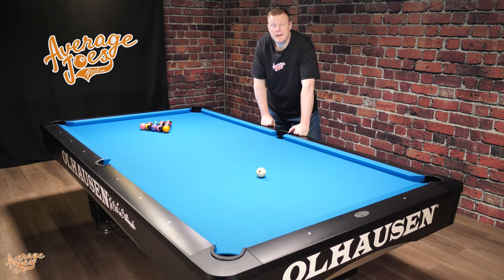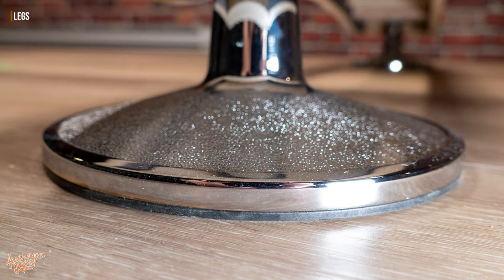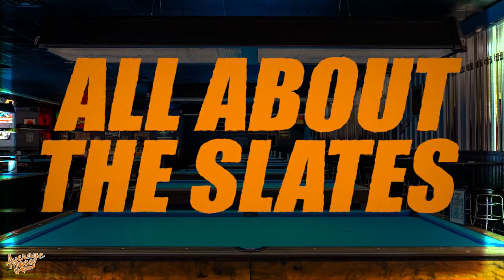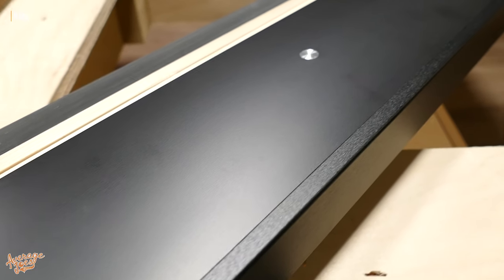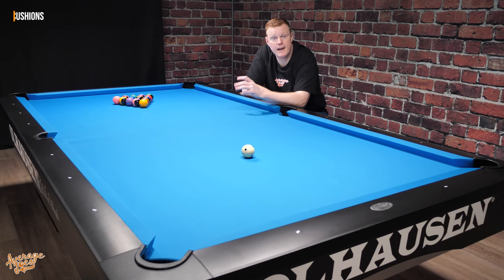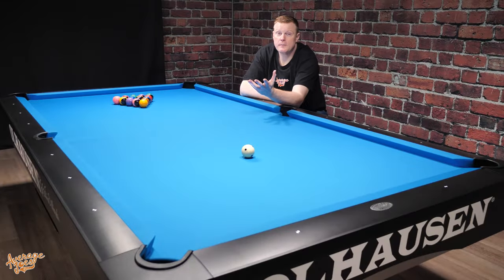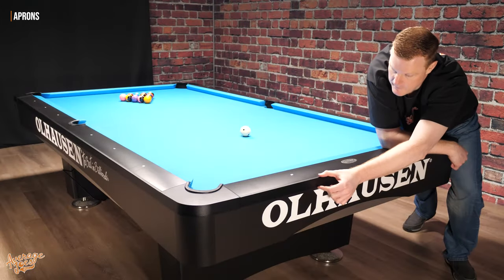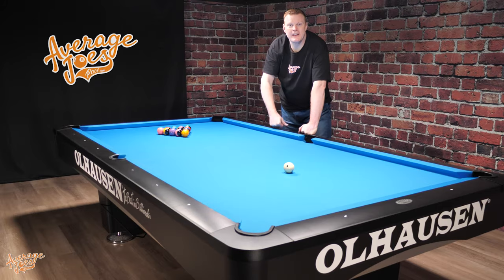Olhausen Pool Table - Complete Overview!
In this video we're going to delve deep in to all the features and specification of the Olhausen Grand Champion III Pool Table!

CHAPTERS:

0:00 Video Intro
0:50 Table Talk
1:41 Construction
4:18 All About the Slates
5:19 Size Matters
6:14 Tales About Rails
8:43 Cushions
9:48 Got to Pick a Pocket or Two
12:08 Finishing Touches
12:57 Buying an Olhausen Table
14:04 Final Thoughts